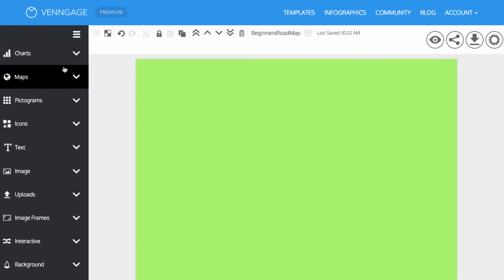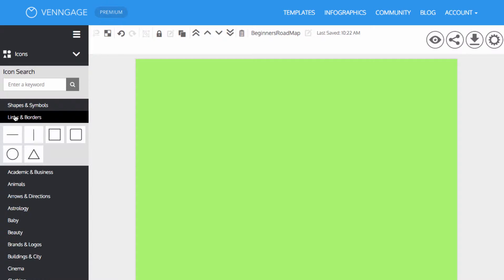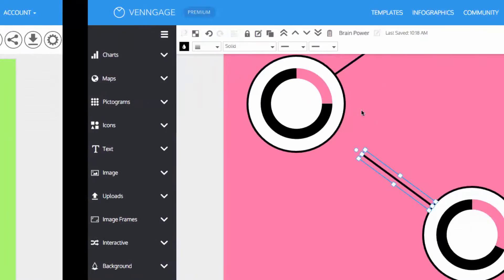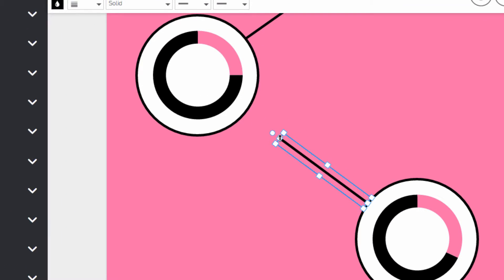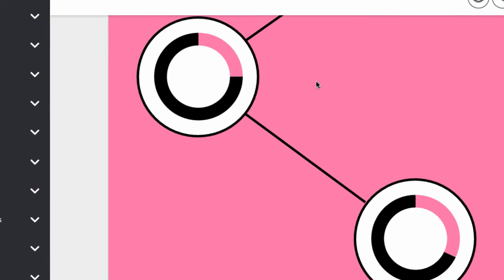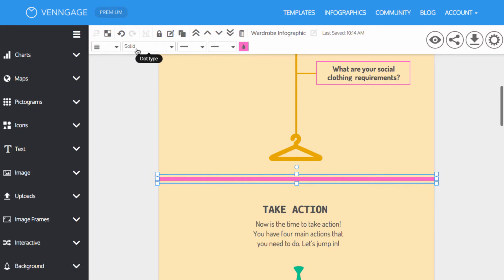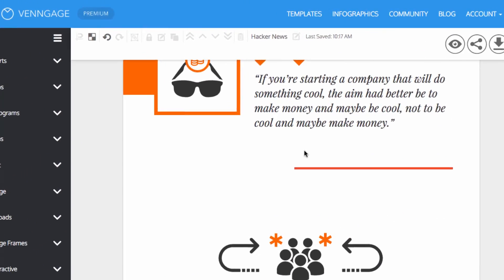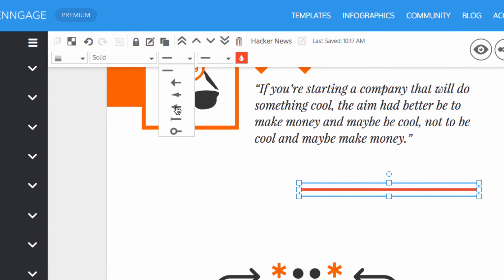How To Add A Line